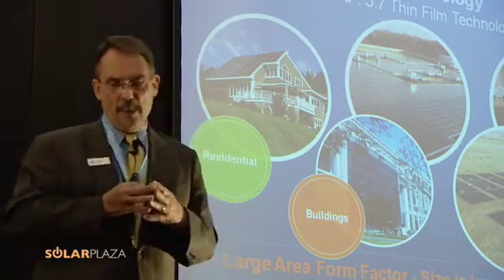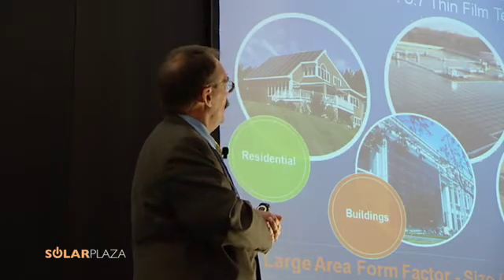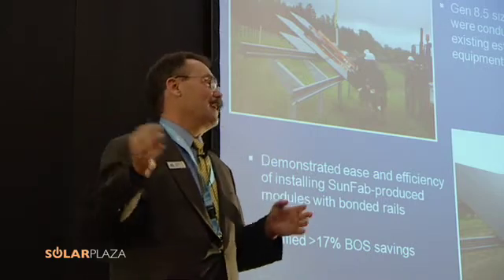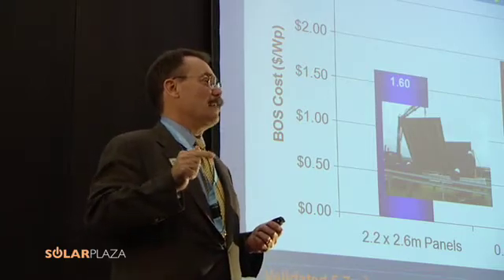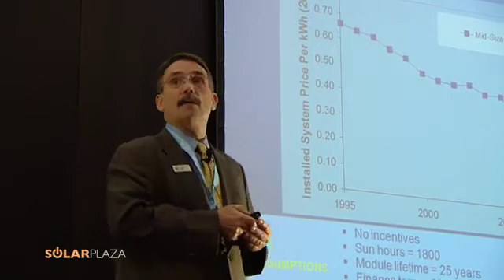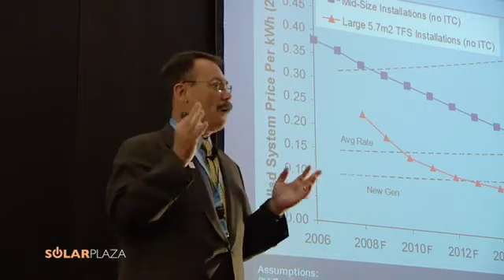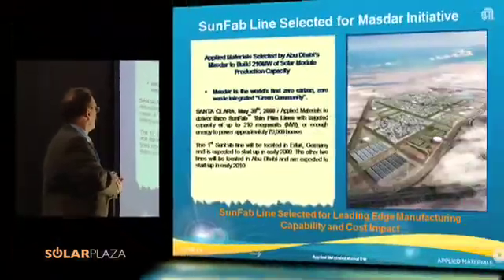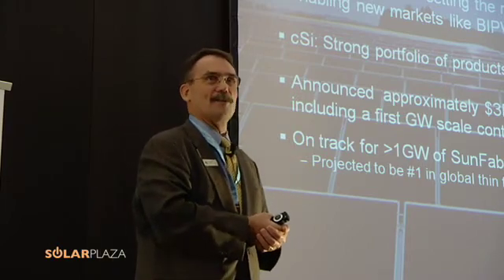Charlie Gay (Applied Materials) - Thin Film Future 2008 - Part 3/3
'Applied Materials: less than $ 1 per Watt for thin-film module manufacturing'

On the 11th of June 2008, the international solar energy conference took place in Munich entitled "The Thin-film Future" and organized by the Rotterdam-based firm SolarPlaza. Almost two hundred attendees coming from 27 countries were given an expert breakdown of the latest developments in the field of thin-film technology.